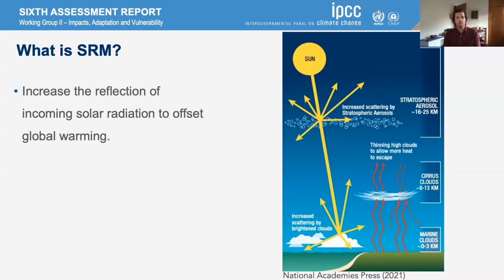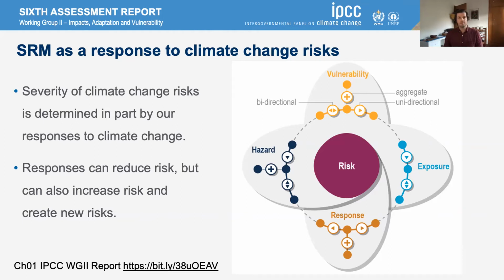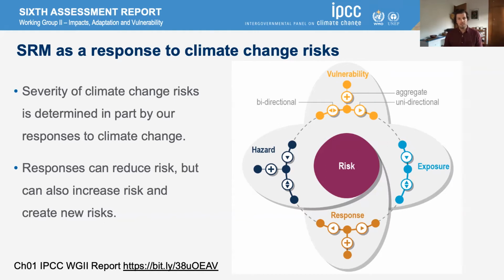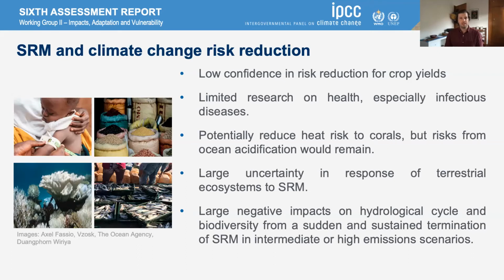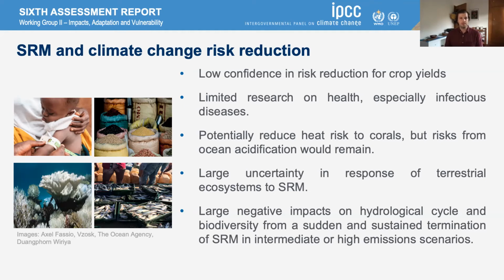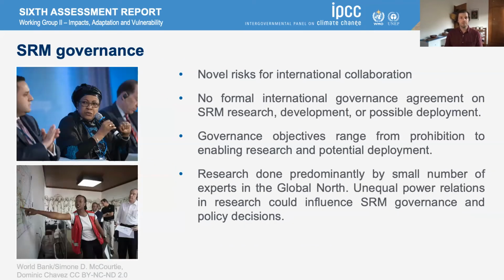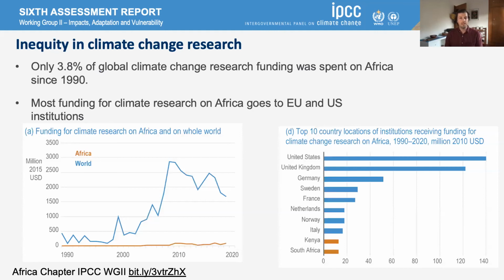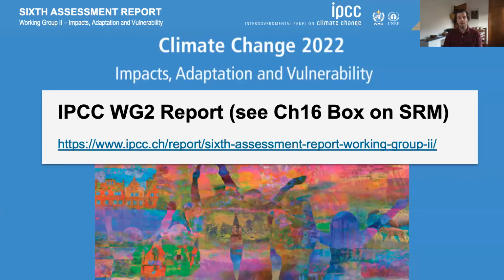Christopher Trisos: The key messages regarding Solar Radiation Modification (SRM)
This presentation explores  the key messages regarding Solar Radiation Modification (SRM): from the  Intergovernmental Panel on Climate Change (IPCC) working group II contribution to the sixth assessment report, ‘Impacts, Adaptation and Vulnerability’.

Dr Christopher Trisos directs the Climate Risk Lab at the African Climate and Development Initiative, based at University of Cape Town. The Climate Risk Lab integrates data and methods from environmental and social sciences to advance understanding of climate change risks to health, economies, food systems and ecosystems and to help inform more rapid, just and equitable responses to climate change.
Dr. Trisos is a Coordinating Lead Author for the chapter on Africa for Working Group 2 of the IPCC 6th Assessment Report, and is also a member of the Core Writing Team for the overall IPCC Synthesis Report. He has consulted on climate change risk and adaptation options for the World Bank and other international development organisations. He is also the co-creator of a climate change choose-your-own adventure game called 'Survive the Century'. You can find him on twitter @christrisos and you can play the game